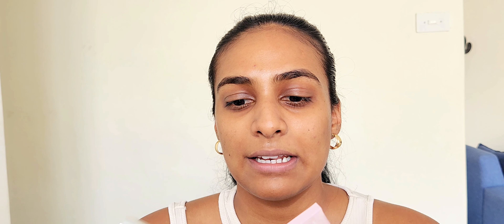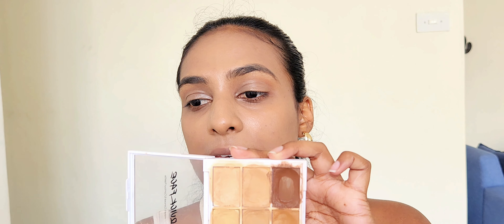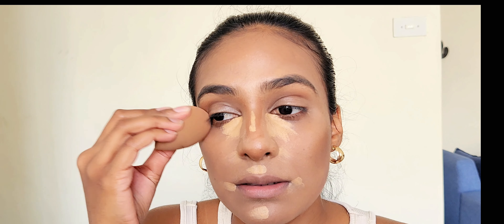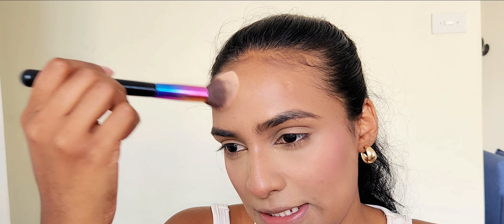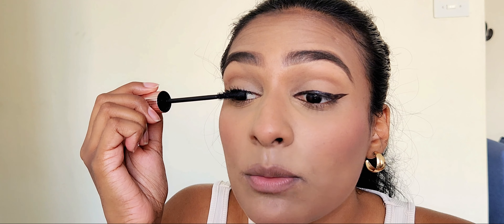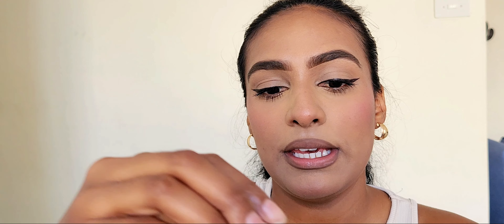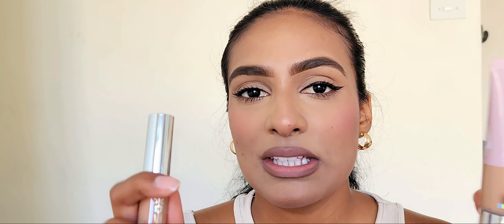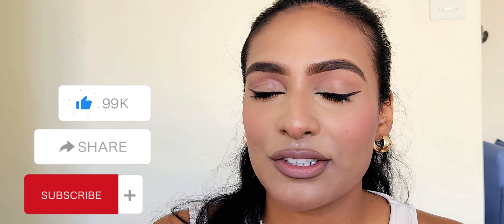IS IT WORTH IT ? | AFFORDABLE MAKEUP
hi guys 😁 here with a new review video using Scarlet hill makeup from mrp.

Foundation - R 79.99 Toast
Concealer - R49.99 toast
Banana powder - R 69.99 medium to deep
Blush stick- R69.99 pink pop